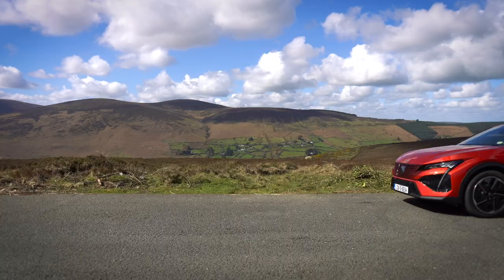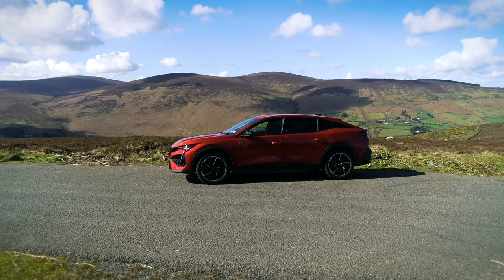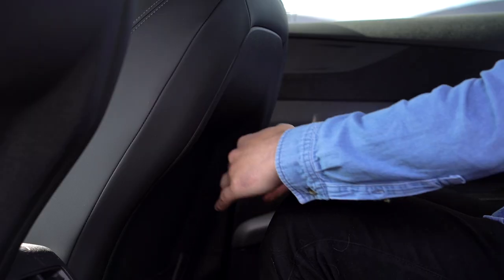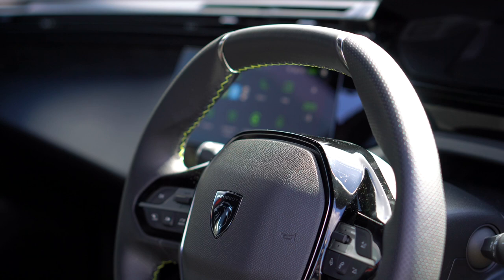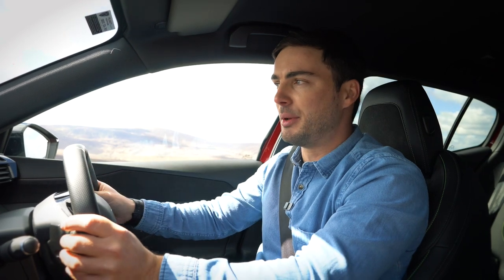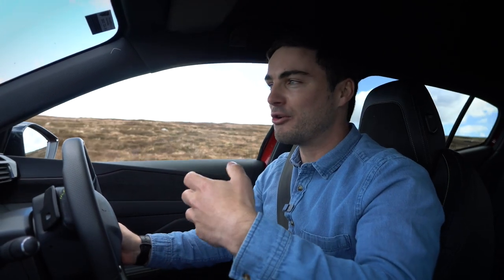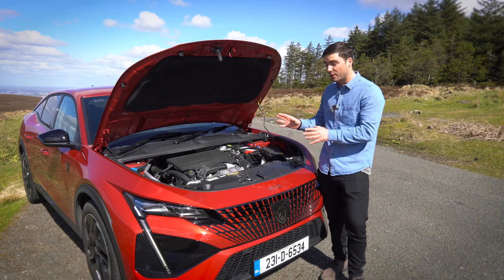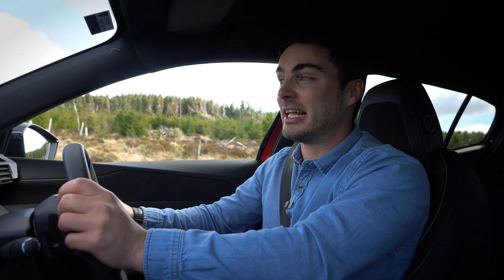Peugeot 408 | Full In-Depth Review | Family Car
Is it a car? Is it an SUV? It's tough to figure out, however what we do know is that it's very good!

Peugeot have been on a bit of a roll recently. The new 308 which came out in 2022 turned more heads than any other hatchback on the market, and now in 2023, the new 408 is proving to be a bit of a show stopper too!

Whether it's an SUV, and Estate, or a Coupé is something we will leave up to you, but what we can do is explain everything you need to know about the new 408. From prices to boot size, and everything in between, this review delves into it all.

The big question is, which engine do you go for? If you have the ability for to install a home charger, and do a lot of city driving, then maybe it's worth purchasing one of the PHEV variants, however if not the petrol engine is great too. Although if you're an EV fan, then maybe it's worth holding out for a fully electric 408.

00:00 intro
00:50 prices
01:30 what is it
01:52 boot
02:32 rear
02:48 front
03:55 driving
05:07 driving aids
06:14 engines
07:00 trims
07:20 conclusion